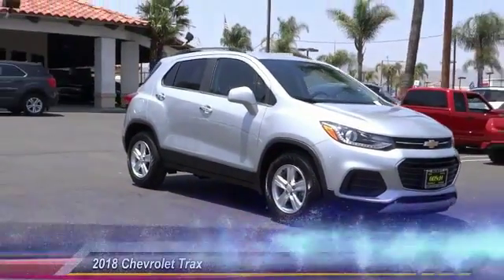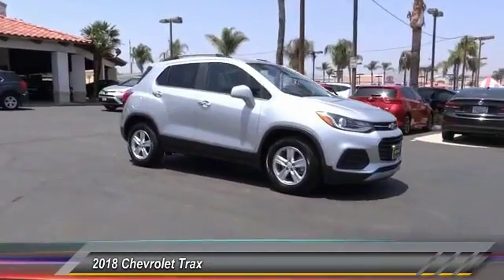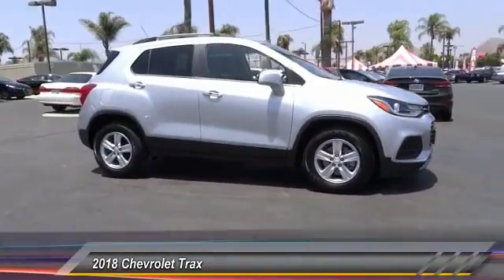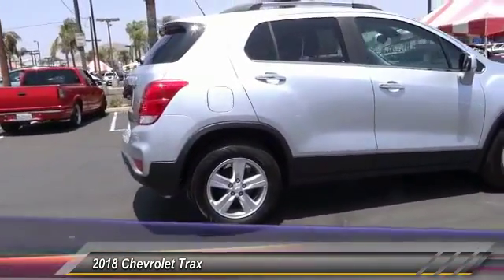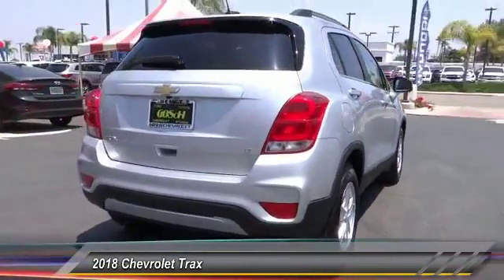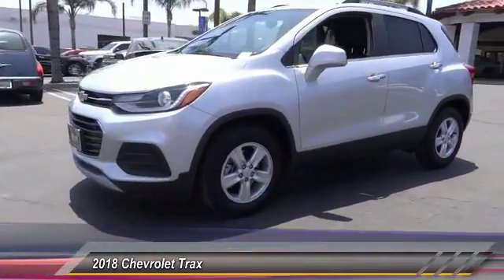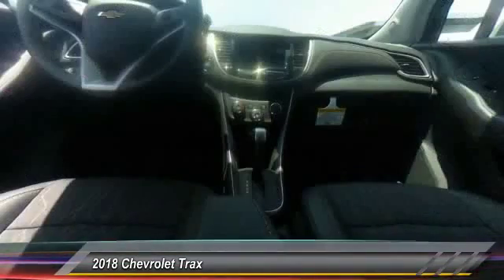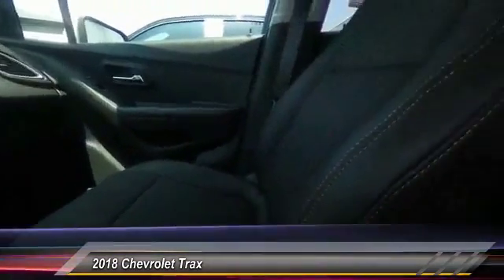2018 Chevrolet Trax HEMET BEAUMONT MENIFEE PERRIS LAKE ELSINORE MURRIETA C18827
2018 Chevrolet Trax FWD 4DR LT

Gosch Chevrolet
400 Carriage Circle

GOSCH CHEVROLET PROUDLY SERVING HEMET, BEAUMONT, MENIFEE, PERRIS, LAKE ELSINORE, MURRIETA , AND SURROUNDING SOUTHERN CALIFORNIA LOCATIONS. THIS SILVER 2018 Chevrolet TRAX IS EQUIPPED WITH A ECOTEC 1.4L I4 SMPI DOHC Turbocharged VVT, AUTOMATIC TRANSMISSION, AND RECEIVES AN ESTIMATED 25 City/33 Hwy MPG. GOSCH CHEVROLET 400 CARRIAGE CIRCLE HEMET CA 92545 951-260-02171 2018 Chevrolet TRAX FWD 4DR LT Stock #: 8-C18827 | VIN: KL7CJLSB6JB648441 | 2018 Chevrolet Trax FWD 4dr LT ALLOY WHEELS SECURITY SYSTEM TRACTION CONTROL Gosch Chevrolet